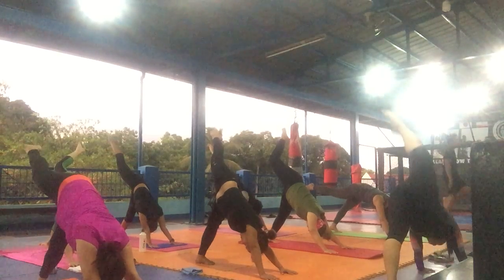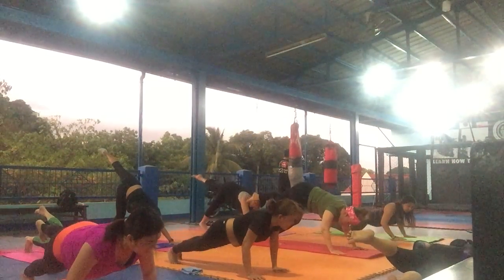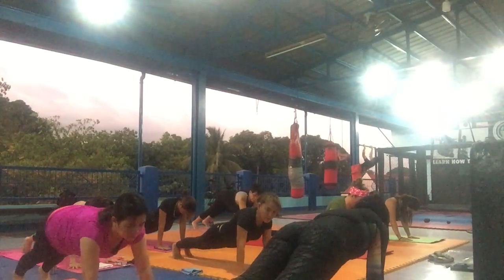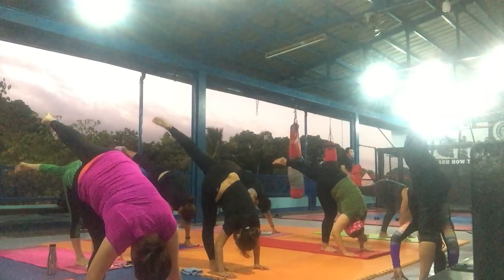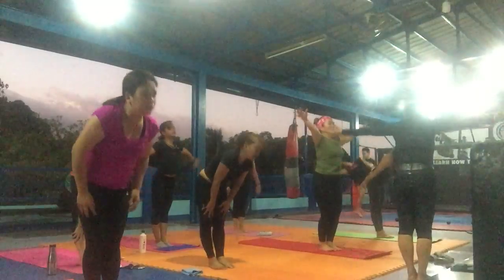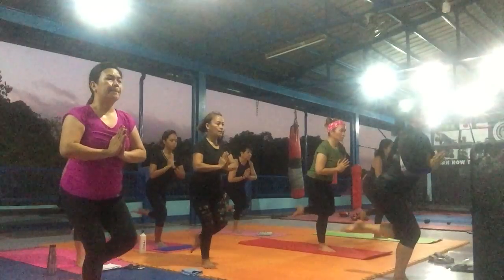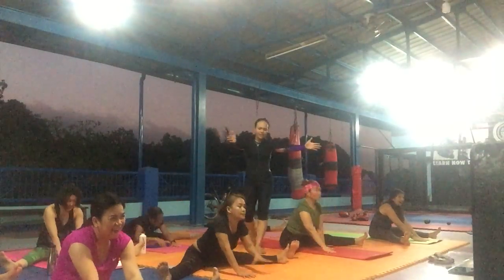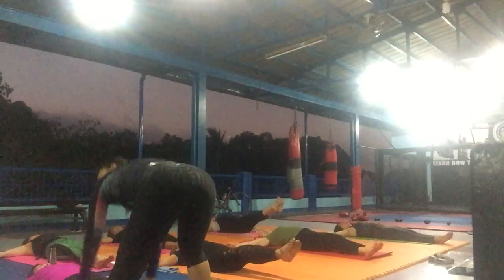Yoga With Coach Cheryl at MAXXIMUM GRIP FITNESS CENTER